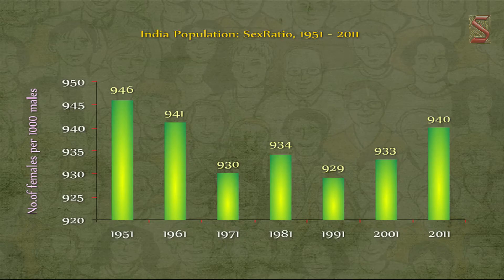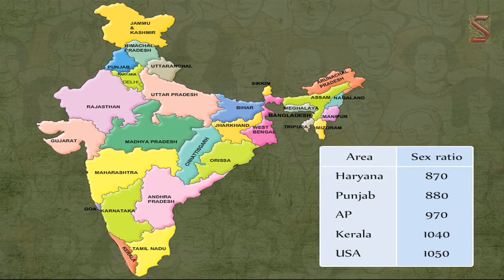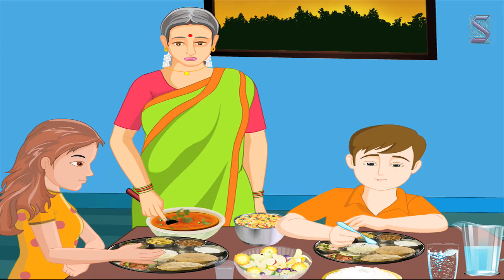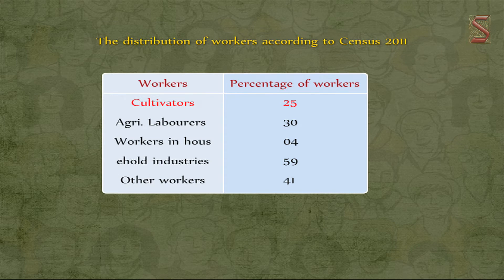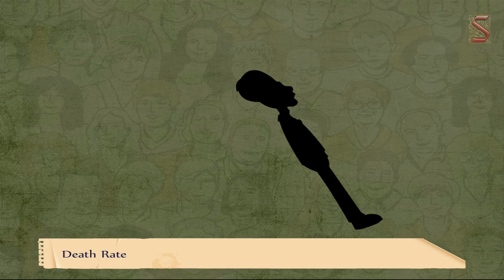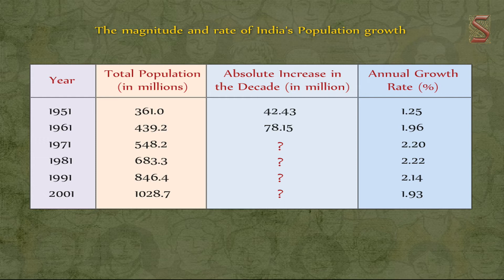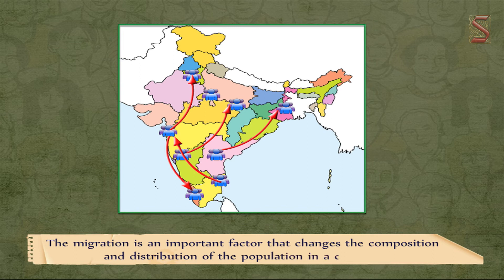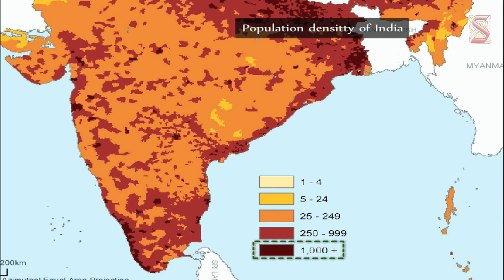Sex ratio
📈 Dive into the intriguing world of sex ratio with this enlightening lesson! From understanding the concept and significance of sex ratio to exploring global trends and regional variations, this video offers valuable insights into this crucial demographic indicator. Join us as we examine factors influencing sex ratio, analyze real-world data, and discuss the social, economic, and cultural implications of gender imbalances. Whether you're a student, researcher, or curious individual, this lesson provides a comprehensive overview of sex ratio, empowering you to grasp its complexities and contribute to informed discussions on gender equality and population dynamics. Don't miss out on this opportunity to expand your knowledge and deepen your understanding of this vital demographic measure! SexRatio Demographics GenderEquality PopulationTrends EducationalContent"